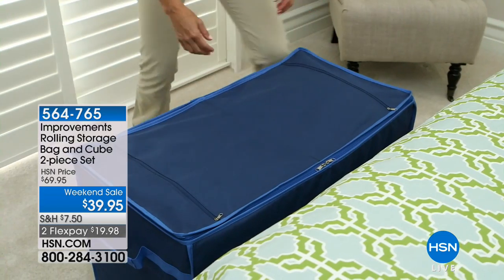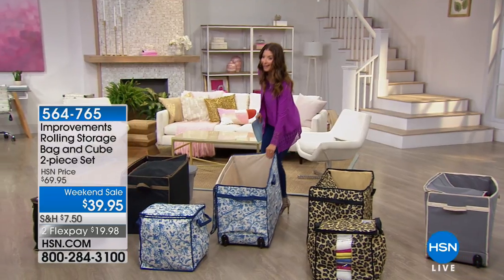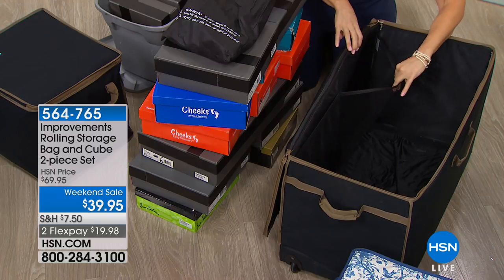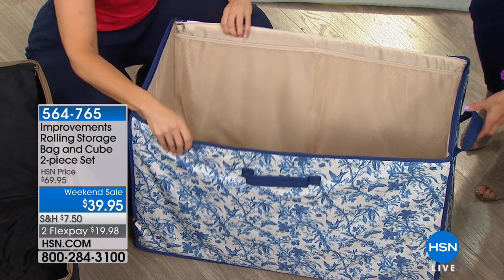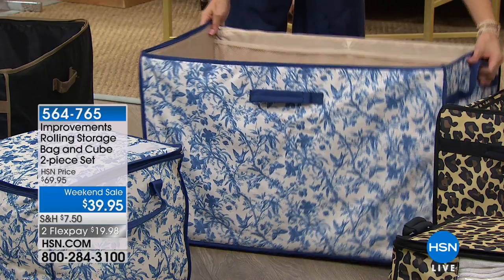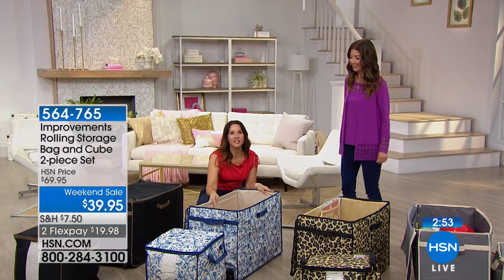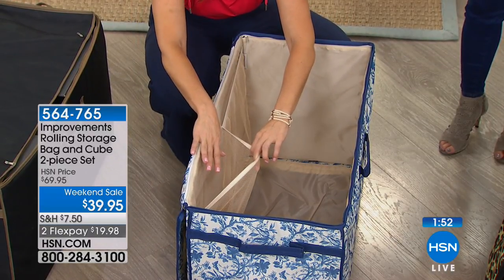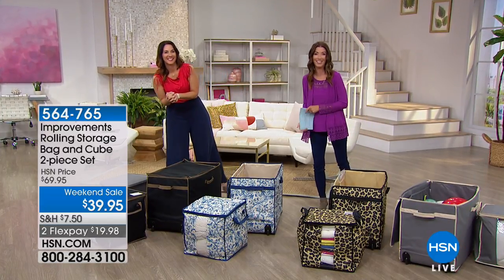Improvements Rolling Storage Bag and Cube 2piece Set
Don't get steamrolled by clutter! Take your space back and pack away those extra pillows, linens or seasonal garments in this rolling storage...